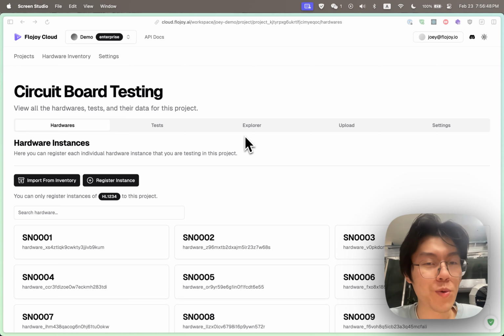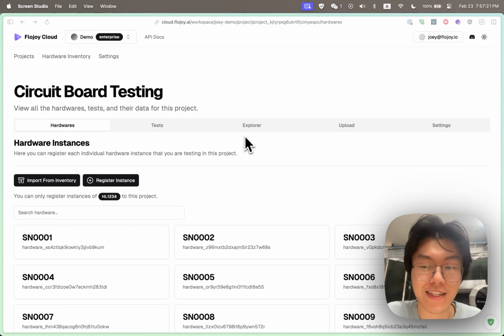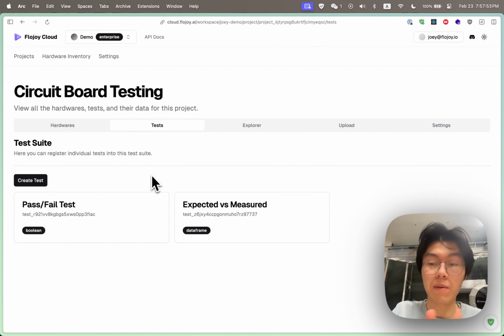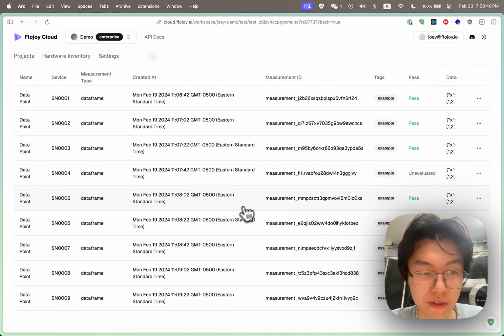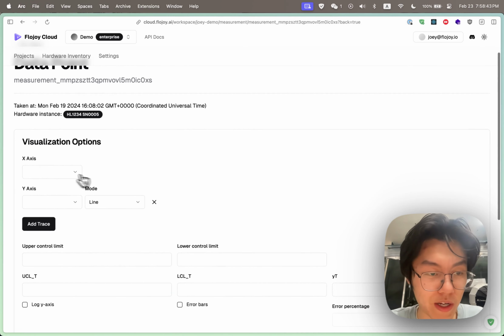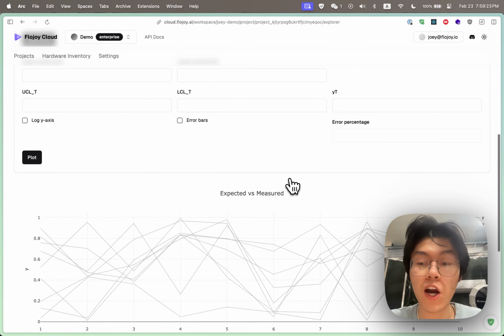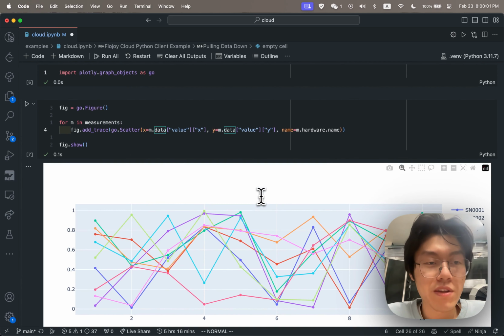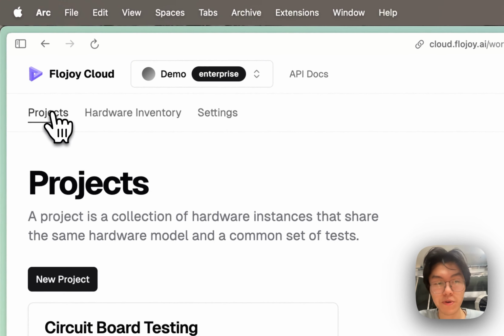Flojoy Cloud Demo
We are proud to introduce Flojoy Cloud - an open-source platform for data storage, analysis and record-keeping.

Learn how it eases data management in various industries like circuit board testing with handy features such as real-time monitoring, easy data upload using a Python client and comprehensive analysis. Flojoy also provides multiple hosting options and extensive documentation.

Get in touch with us for further inquiries at FLOJOY.AI